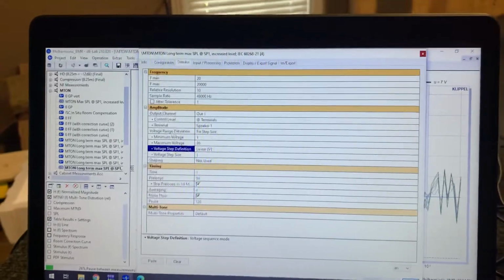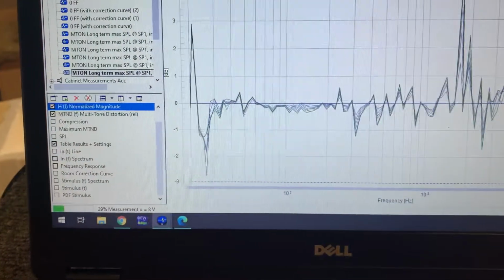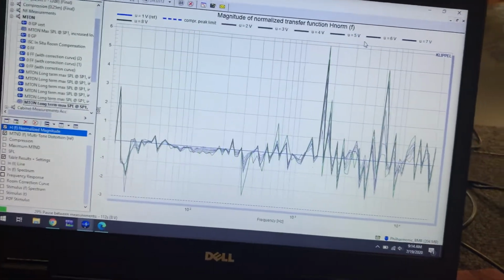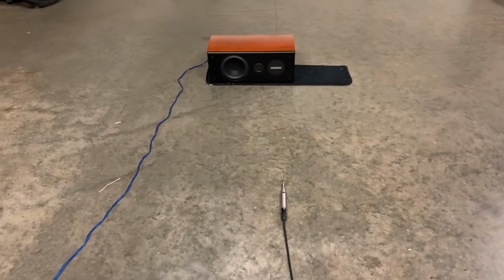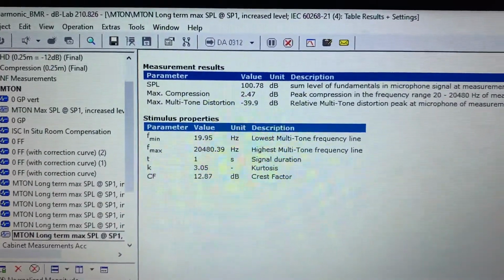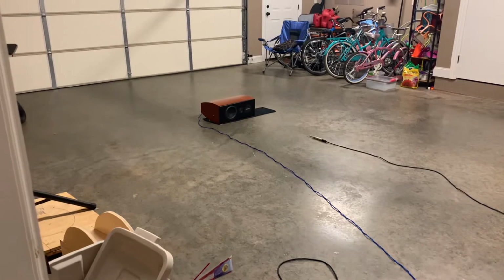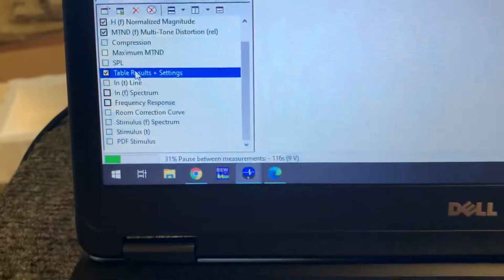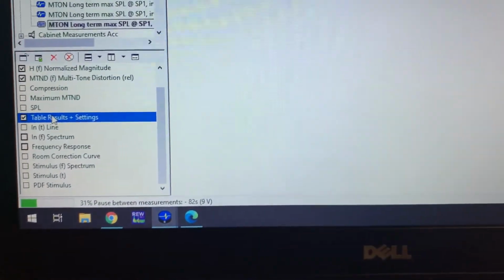Klippel MTON Measurement Example (Warning: turn your volume down)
This is a demonstration of how I perform max SPL measurements using Klippel's ISC and MTON Modules.  You can read more on this pairing in another video I made here, when I was learning the modules and determining how I wanted to go forth with providing results

This video expands on the previous one because I have now decided on a specific method using Klippel's template (discussed below).    I made this updated video so everyone can see how I am and will be performing my max SPL testing.

In this video, I am measuring at 1 meter using the ground plane technique to improve signal to noise where ground plane increases the SPL by 6dB.  However, this does not effect the measurement result in any way other than by simply adding 6dB to the max SPL which I will deduct when presenting the results.  If you are wondering why I am not measuring at 2 meters to balance out the 6dB increase, it is, again, to increase the SNR.  Moving the mic to 2 meters wouldn't improve accuracy and would just lower the noise floor.  Do note, however, for larger (tower) speakers, I will measure as far away as is necessary to be in the "far field".

The measurement follows the IEC 60268-21 Long Term SPL protocol, per Klippel's template, as such:
- Rated maximum sound pressure according IEC 60268-21 §18.4
- Using broadband multi-tone stimulus according §8.4
- Stimulus time = 60 s Excitation time + Preloops according §18.4.1

Each voltage test is 1 minute long (hence, the "Long Term" nomenclature).

The thresholds to determine the maximum SPL are:
-20dB Distortion relative to the fundamental
-3dB compression relative to the reference (1V) measurement

Again, I am adhering to a standard.  I plan to measure twice: 1) will be a 20Hz to 20kHz multitone signal and 2) will be a limited 80Hz to 20kHz signal.  The reason for this is because it is unfair to expect a small bookshelf speaker to extend low in frequency.  Applying both will provide a good idea of the limitations if you were to want to run a speaker full range vs using one with a *typical* 80Hz HPF.  However, note: the 80Hz signal is a "brick wall" and does not emulate a typical 80Hz HPF slope of 24dB/octave.  But... it's close enough.

- Erin